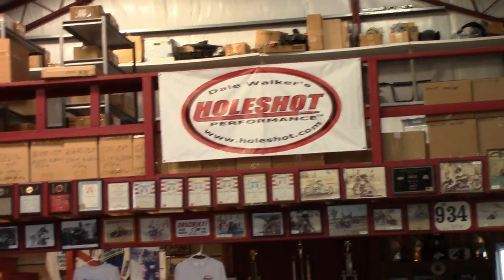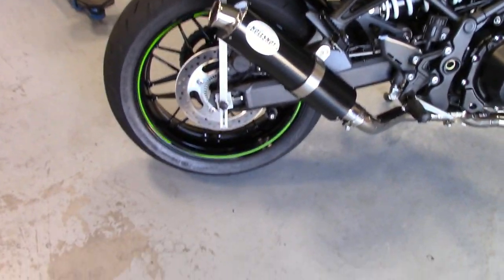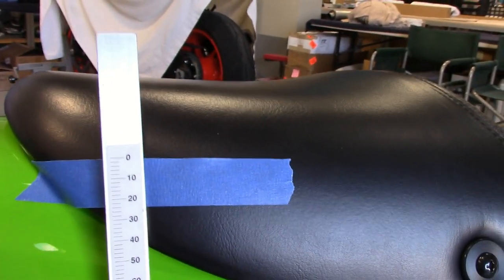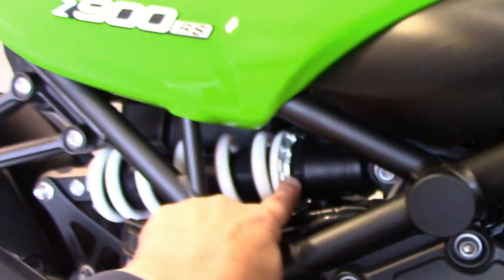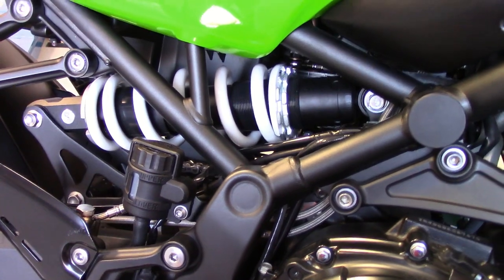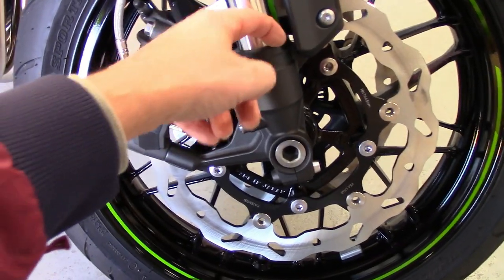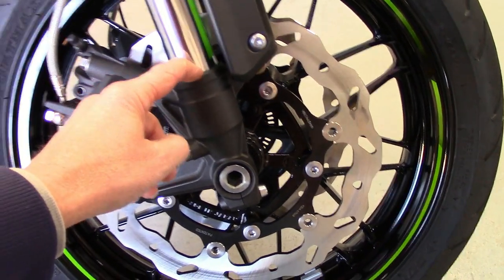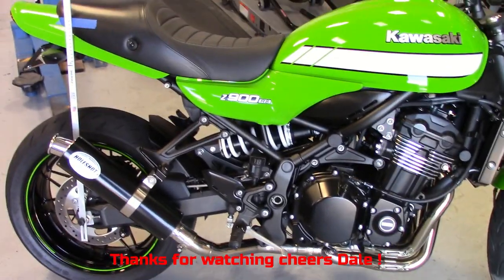Kawasaki Z900RS Setting Suspension Sag Numbers Dale Walker Holeshot Performance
Dale goes over quick tips and suspension sag numbers on his Z900RS Cafe    Mr. Green !   Hopes this helps a few out there, that may be doing this for the first time.

Keep in mind as mentioned in earlier videos, that heavier riders may in fact need a stiffer spring rate to get it perfect.

Please Note !  The new ZR900RS parts are not on my current website. Fighting prostate cancer for over a year, really set me back on my new updated site i have been working on. I hope to launch in this year, so for now please call me Mon or Tues with any questions you may have. I really appreciate the support guys !  DW